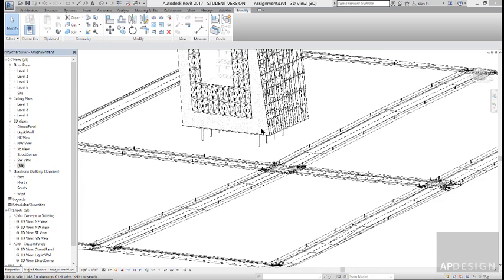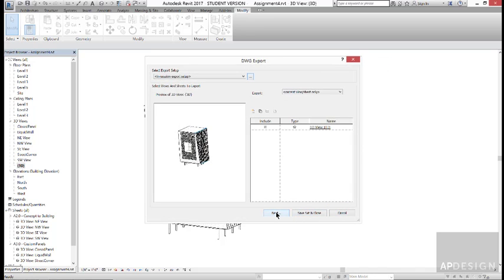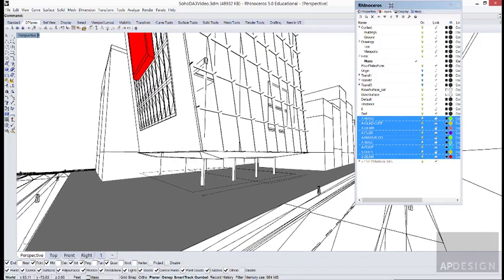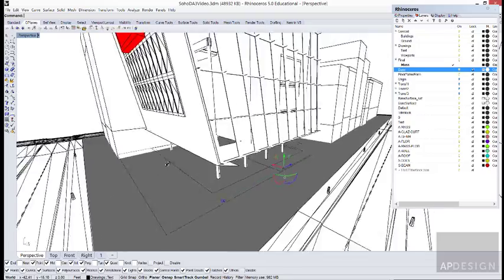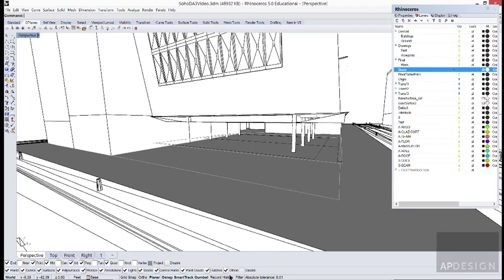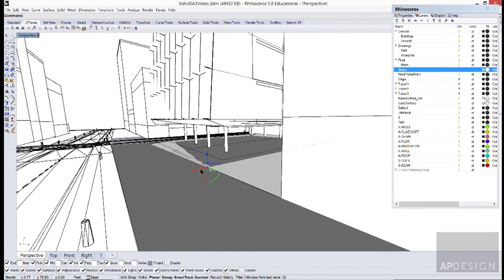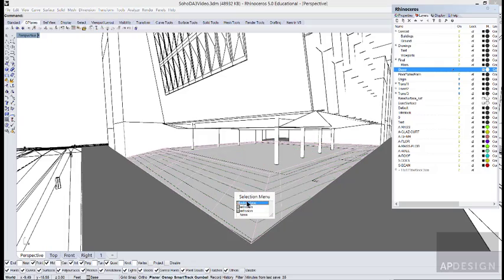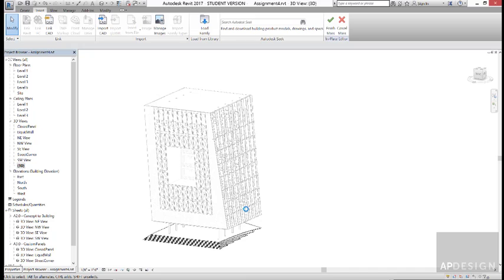02 RevitToRhino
Revit to Rhino and back again workflow. This video also cover Recorded History in Rhino.